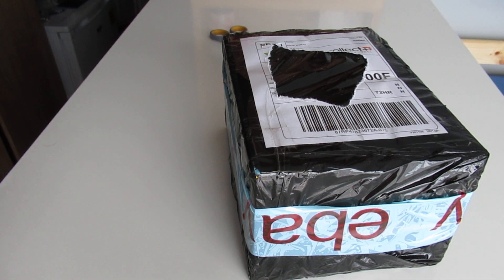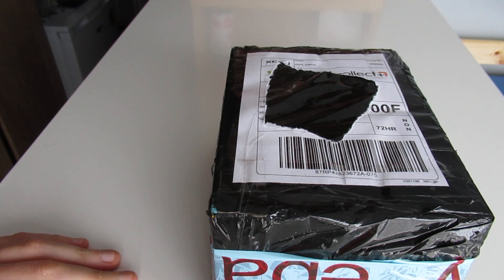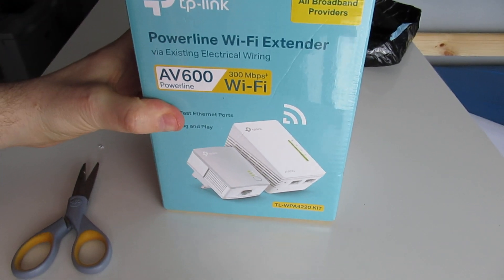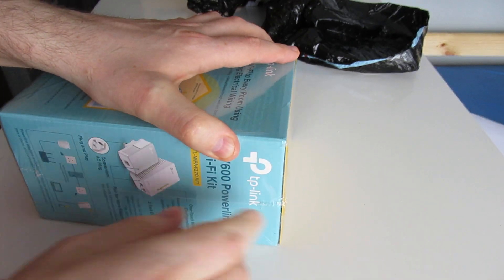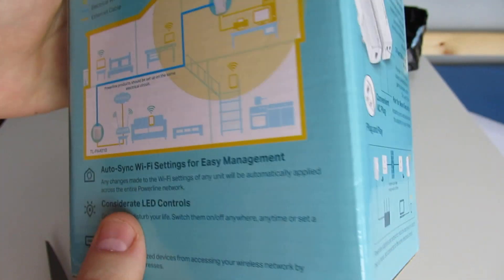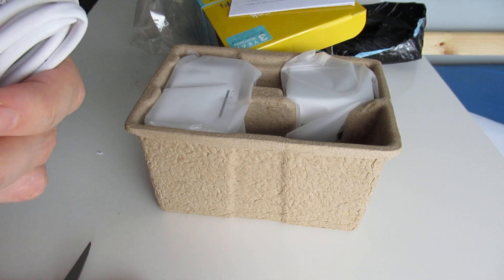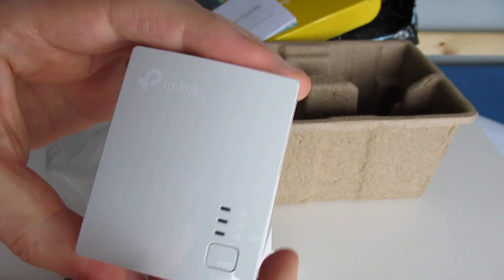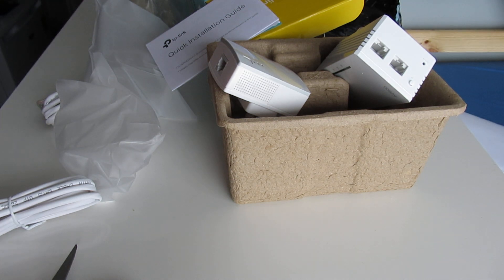TP-Link AV600 Powerline Adapter Wi-Fi Kit, Wi-Fi Booster/Hotspot/Extender